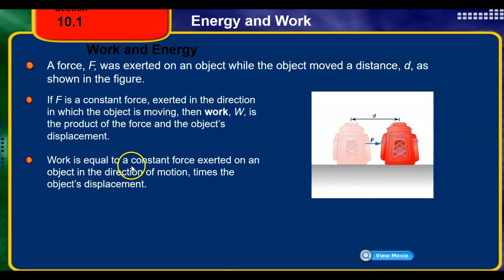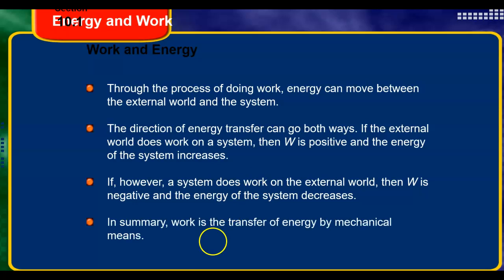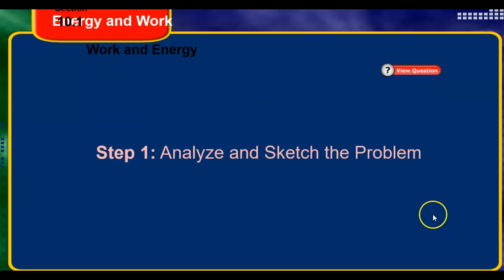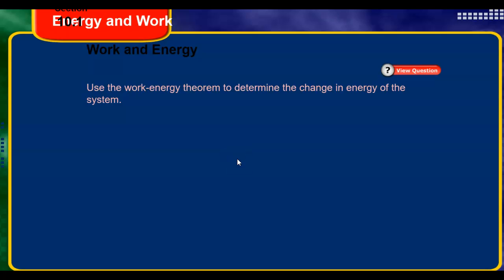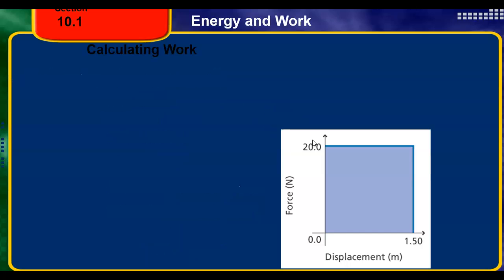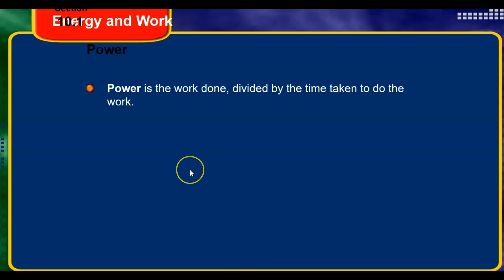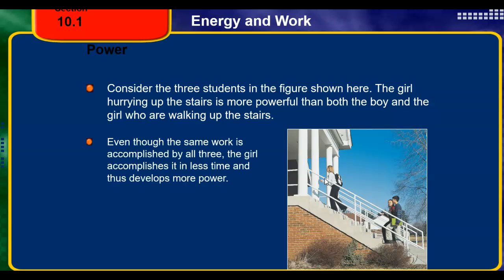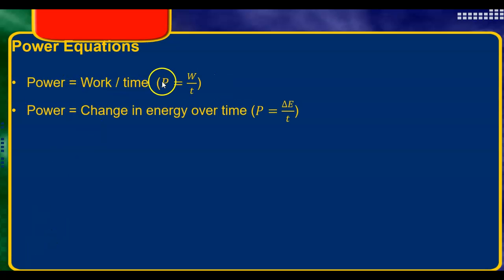Physics AB Unit 6 video 3